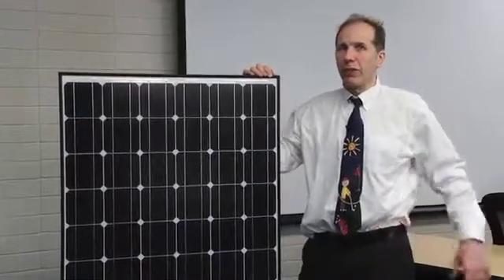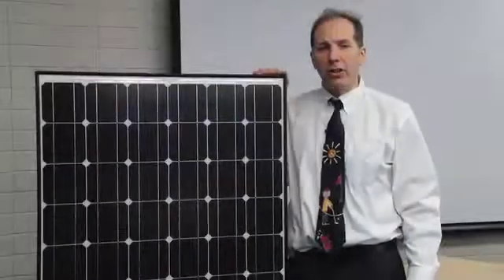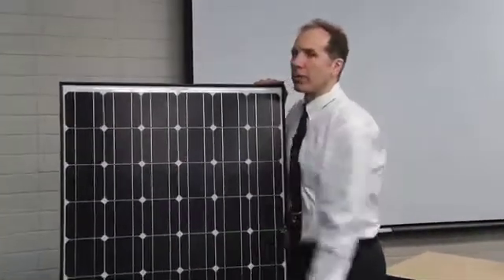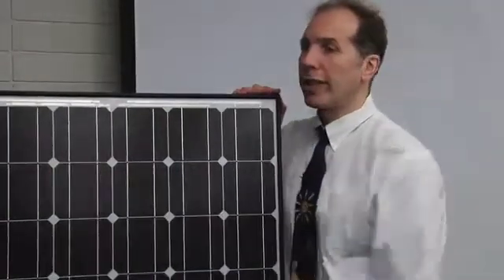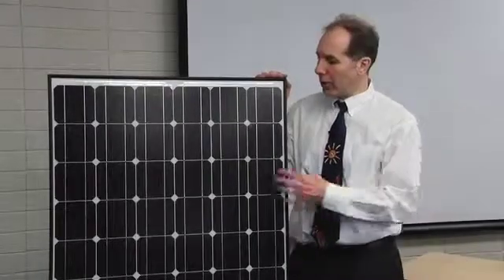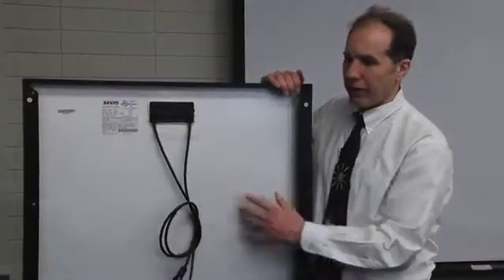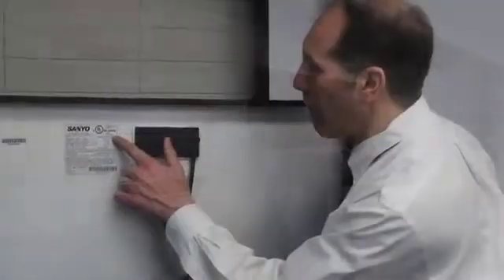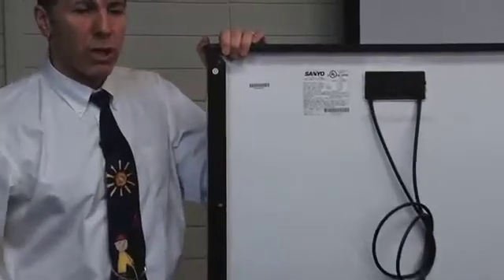Exploring a Solar Module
In this video, Dr. Finley Shapiro demonstrates the features of a photovoltaic module.